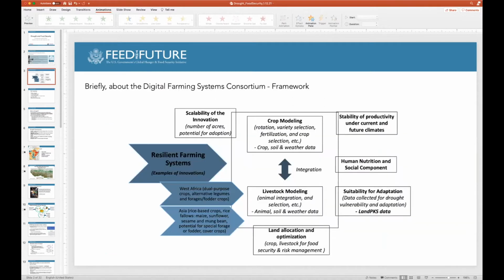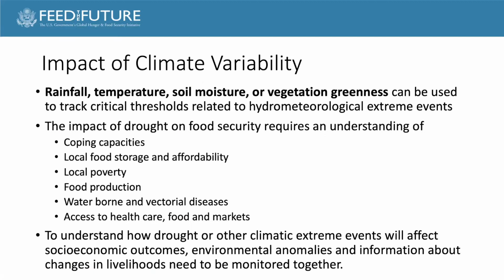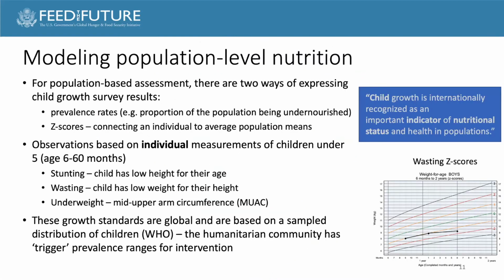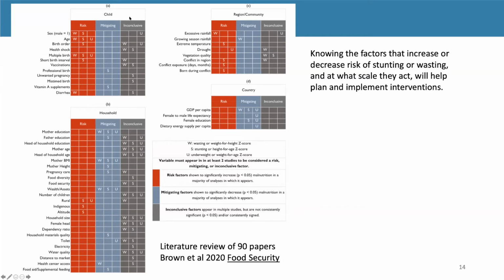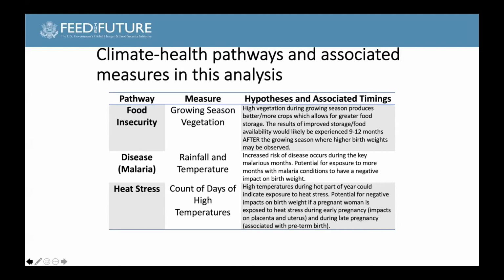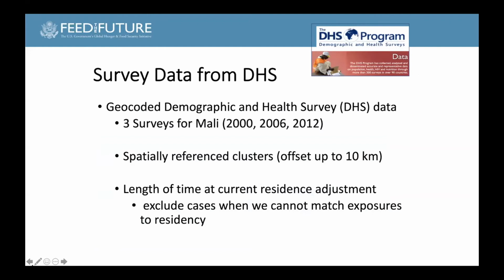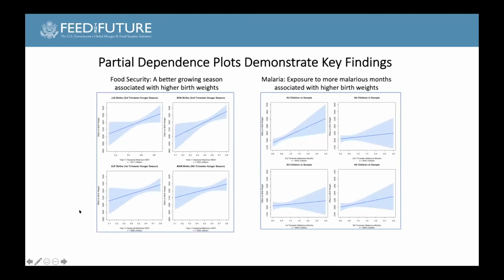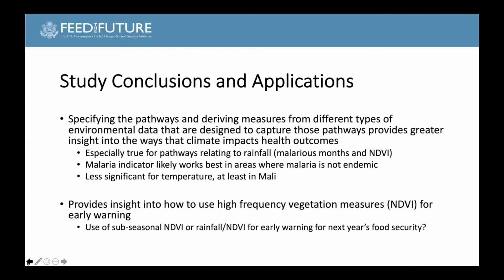Drought and Food Security - Dr. Kathryn Grace and Dr. Molly Brown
“Drought and Food Security" By Dr. Kathryn Grace, University of Minnesota and Dr. Molly Brown, University of Maryland